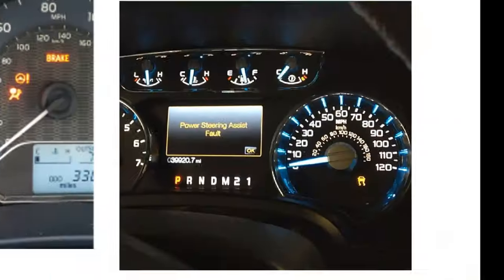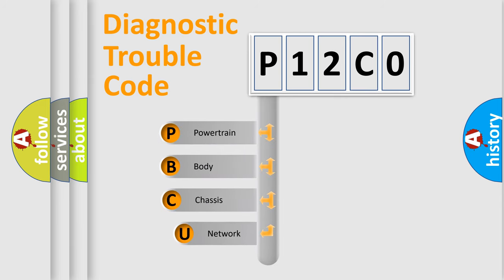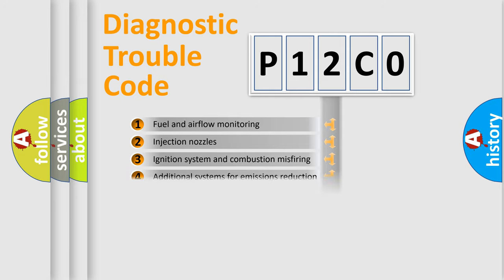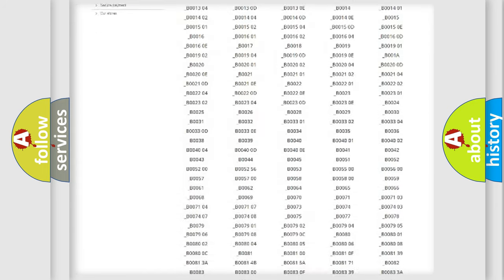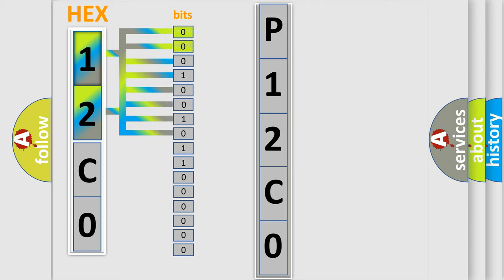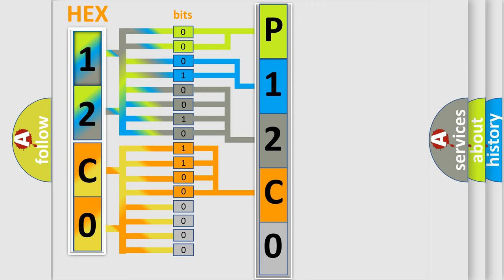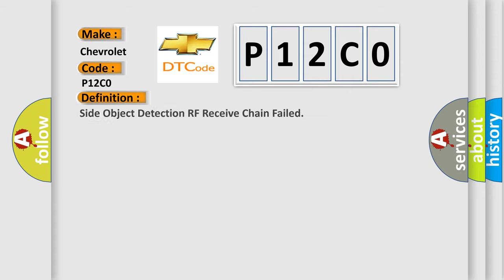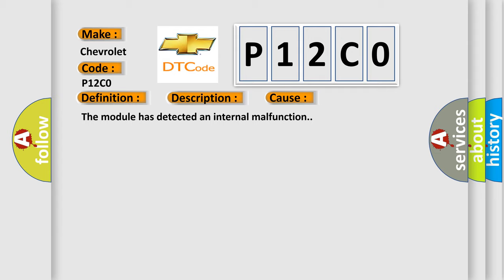DTC Chevrolet P12C0 Short Explanation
Contents:
0:21 Basic DTC analysis according to OBD2 protocol standard.
1:48 Insight into programming
2:58 A diagnostically understandable description of the Diagnostic Trouble Code
3:05 Basic error definition

Make:
Chevrolet
Code:
P12C0
Definition:
Side Object Detection RF Receive Chain Failed
Description: